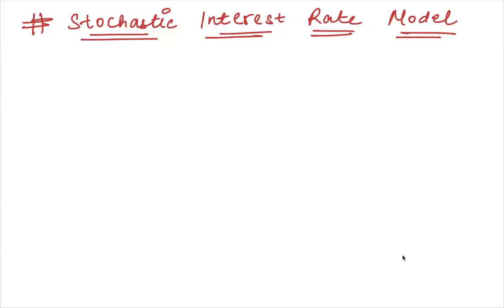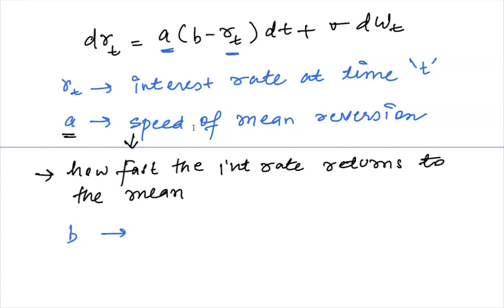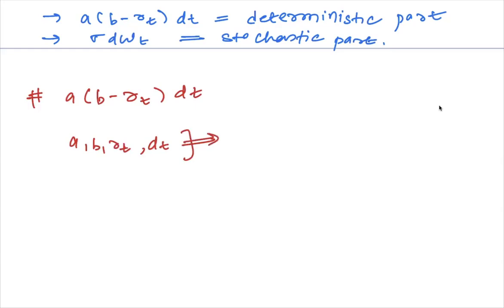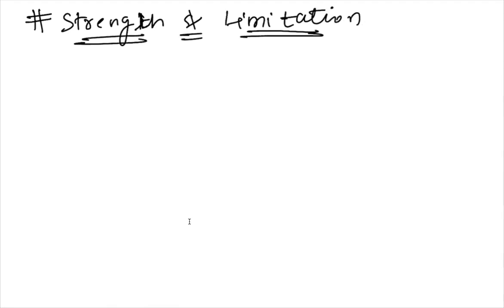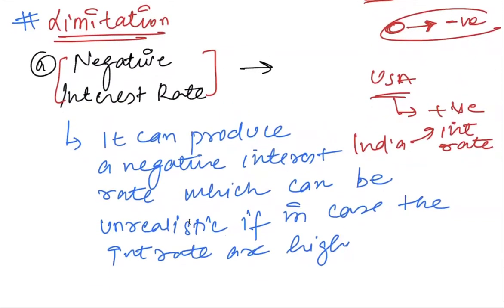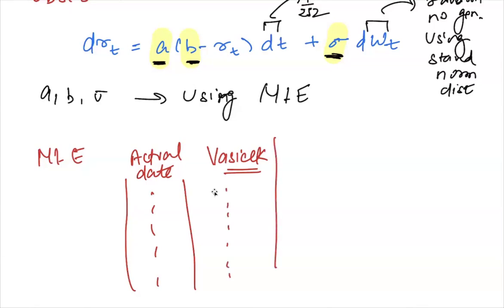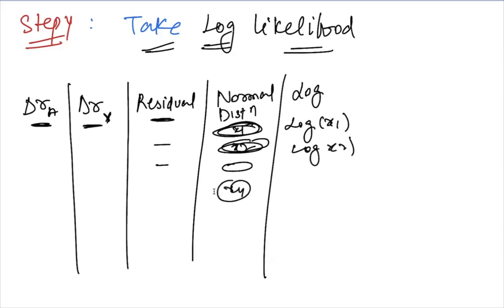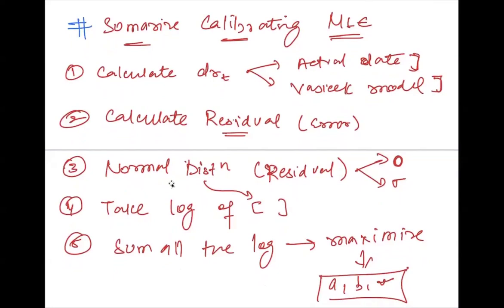Vasicek Interest Rate Model (Theory) | Quant Project